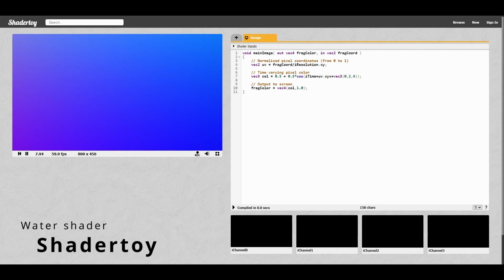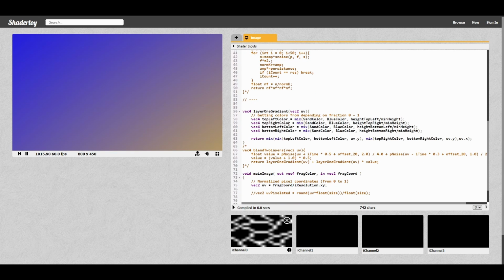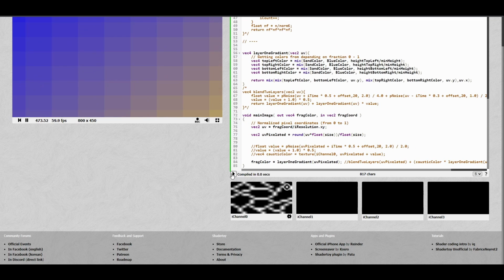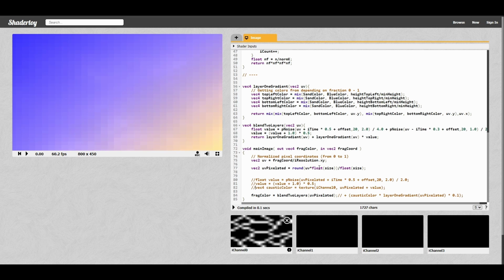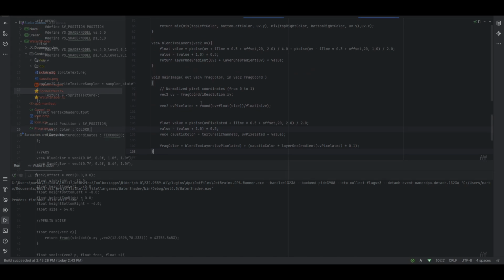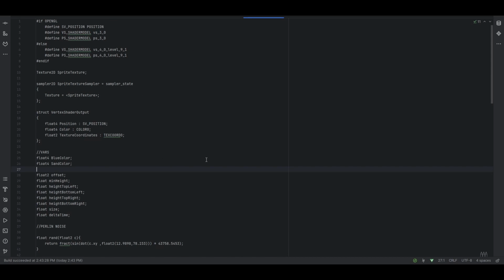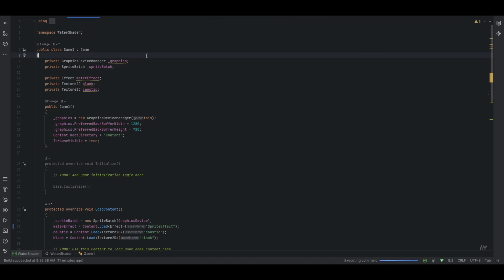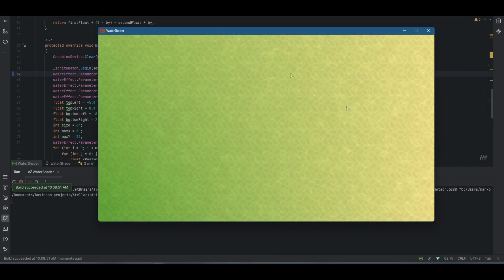Tutorial: Pixel art water shader - MonoGame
Hello everyone!

Here's a small tutorial for a pixel art water shader in MonoGame.
I'm still quite new when it comes to shaders, but I'm learning and as someone asked for a tutorial on how I did it here it is!

This is the link to download the source files for both the game and effect

Cheers!